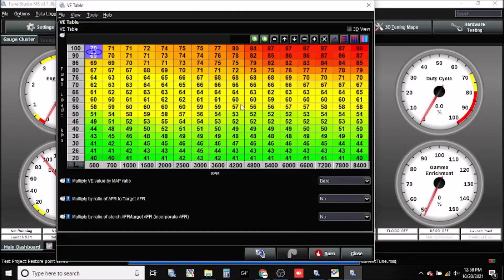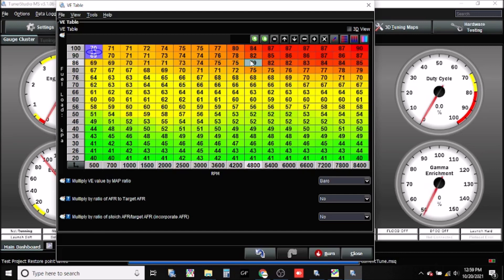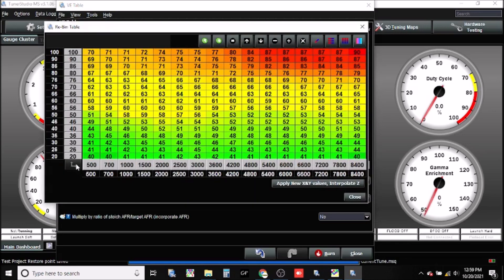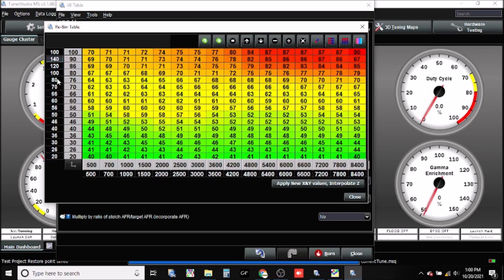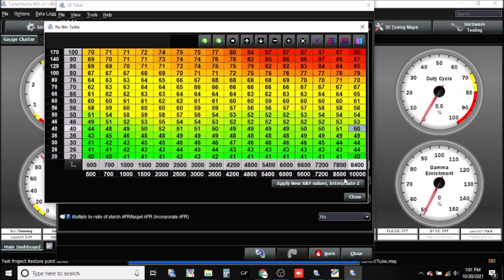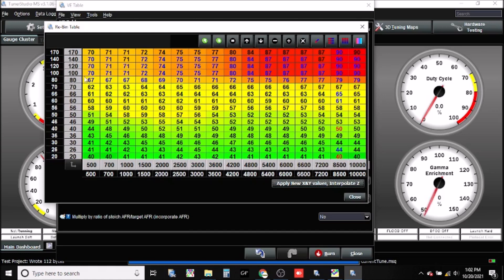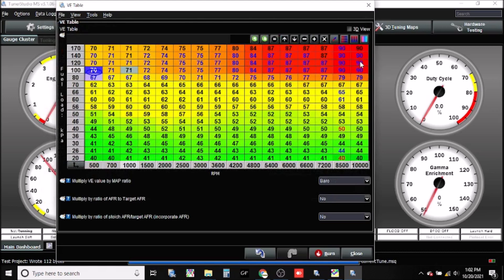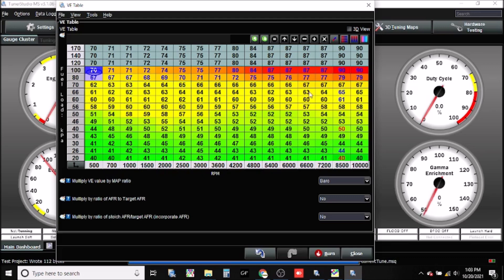How to Rebin a VE, Spark, or AFR table with Speeduino and Megasquirt ECU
In this video I cover how to re-bin VE, spark, AFR tables in Tunerstudio using Speeduino and Megasquirt ECU.